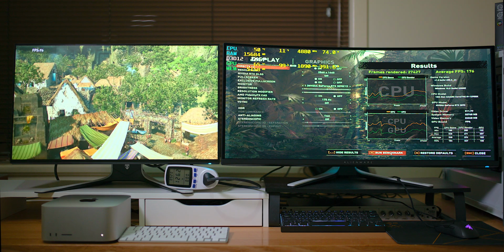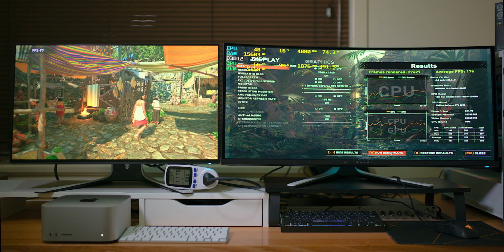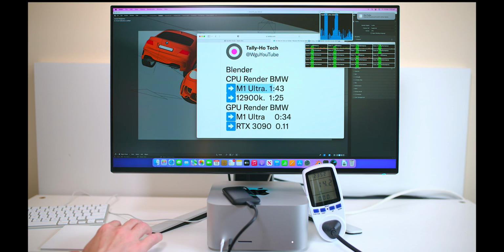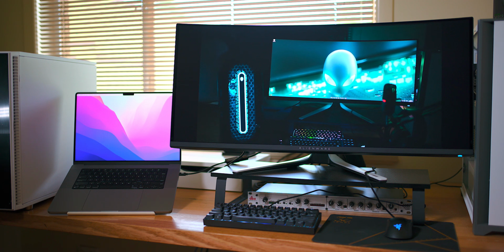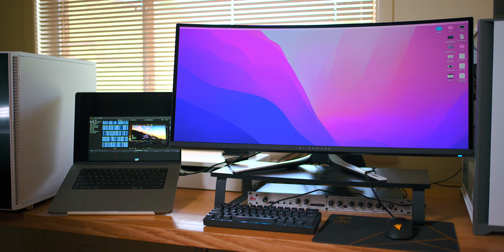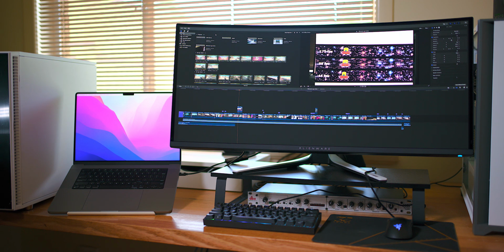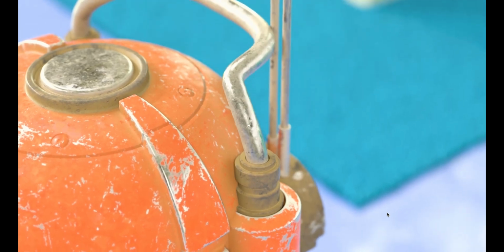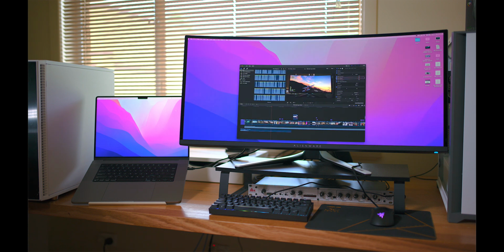RTX 4090 Does it DESTROY the M1 Max & Ultra - YOU WILL BE SURPRISED!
MAXIMUM POWER
Is the M1 Max MacBook Pro 16 or M1 Ultra Mac Studio faster than a RTX 4090. You will be surprised